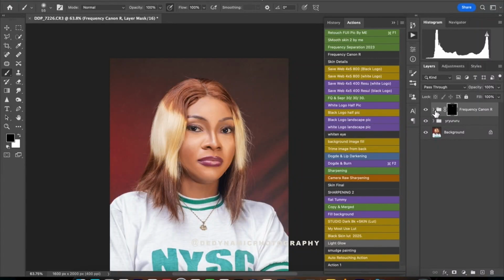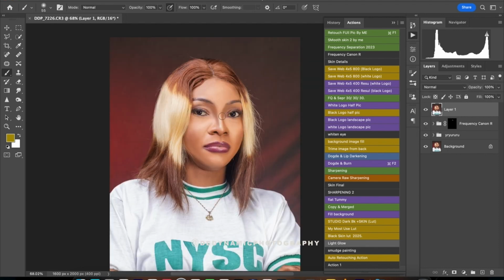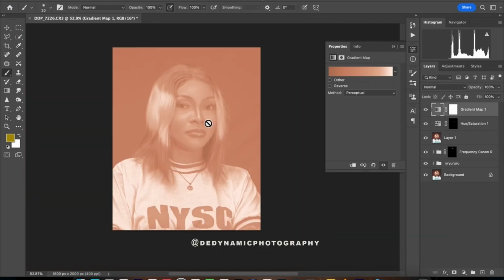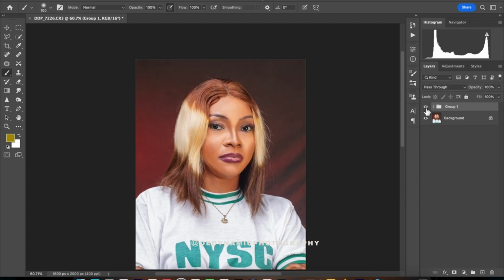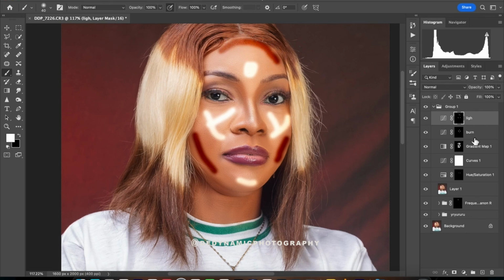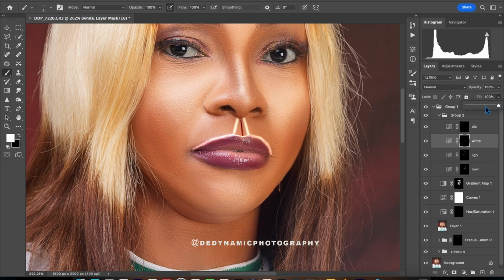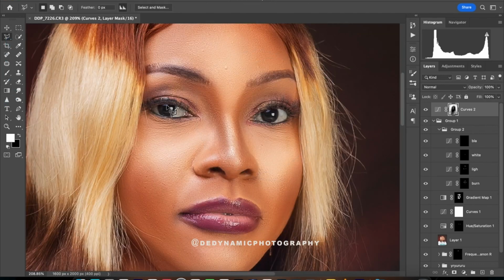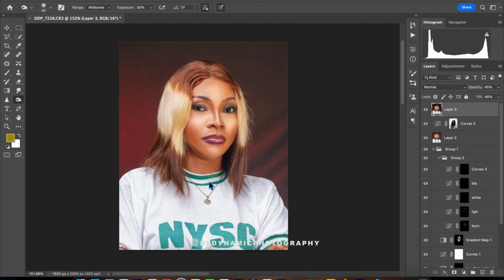Cinematic Color Grading & Professional Retouch Before & After"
This video showcases advanced color grading, precise face detailing, and subtle retouching for a refined look.